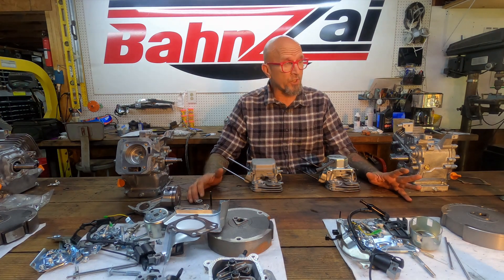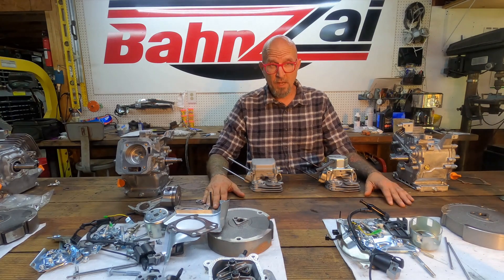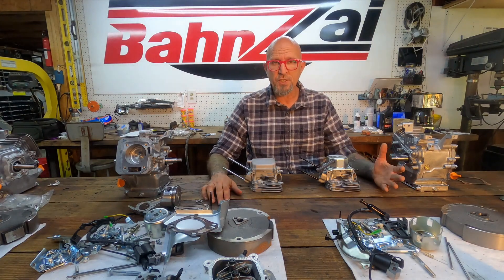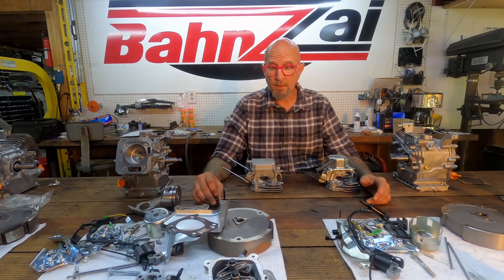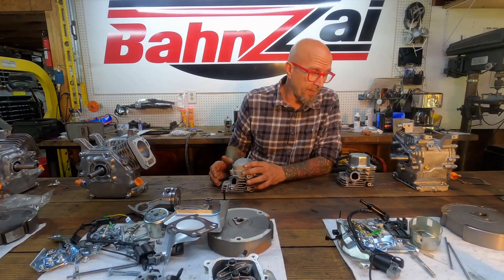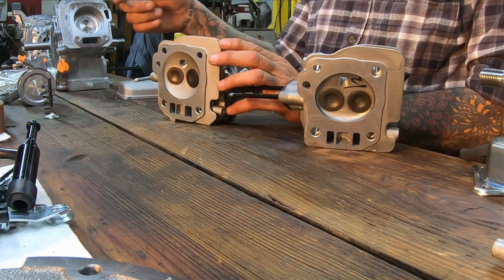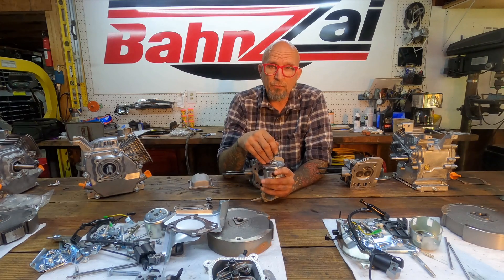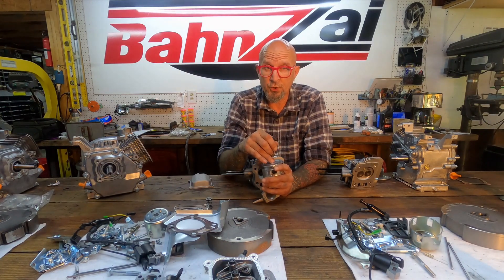Predator 212 Hemi vs Non-Hemi Engines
Everything you need to know about the differences between Harbor Freight's Predator 212 "Hemi" and Non-Hemi engines.  An in-depth look at the advantages of each engine, as well as the disadvantages.